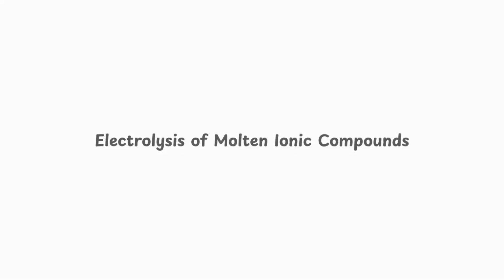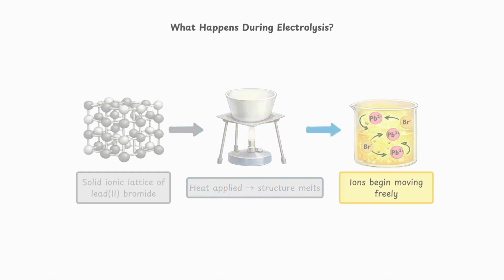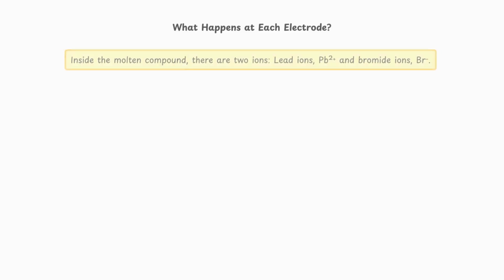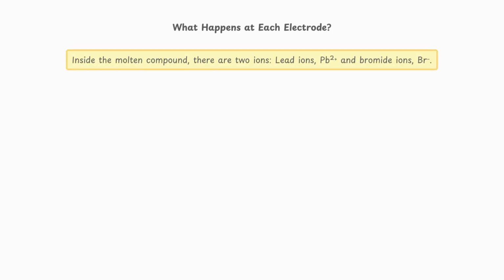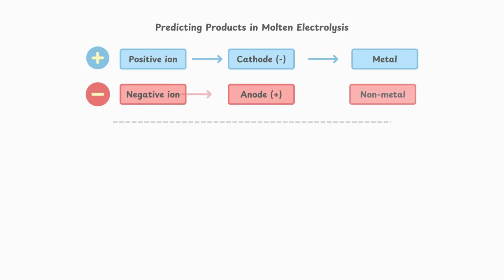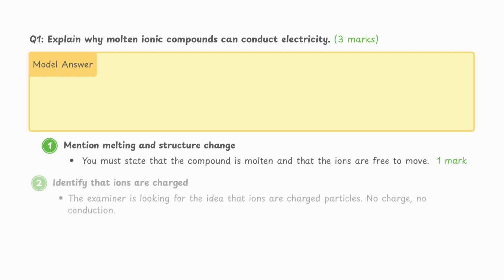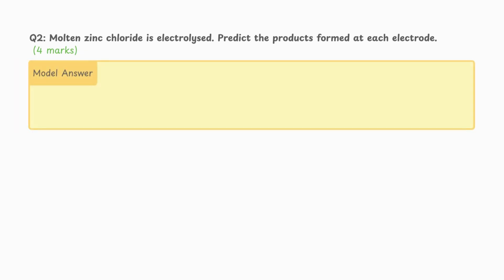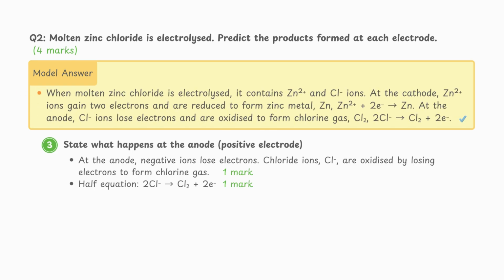GCSE Chemistry | Electrolysis of Molten Ionic Compound | Explained + Worked Examples